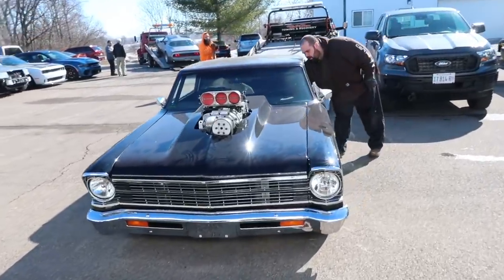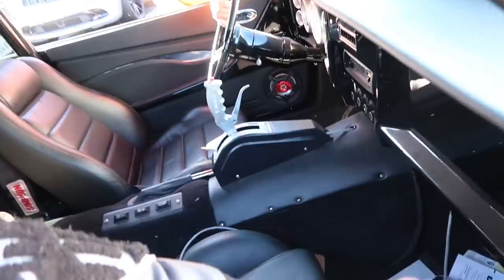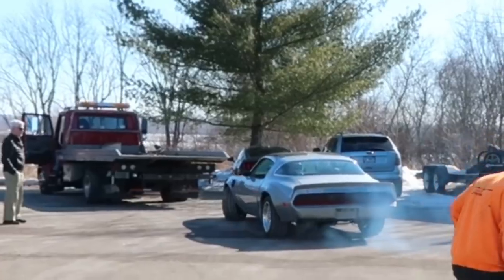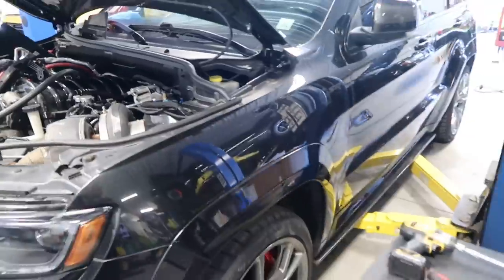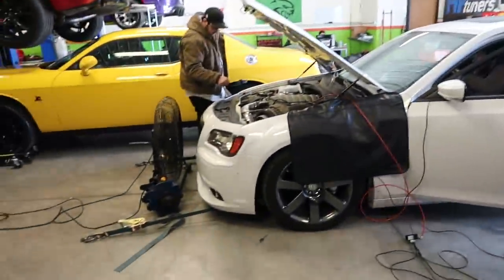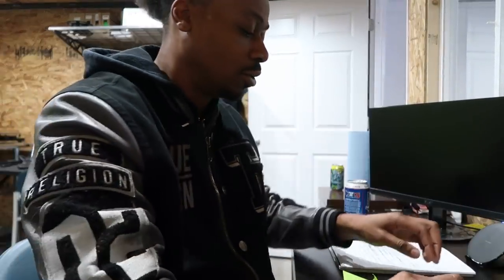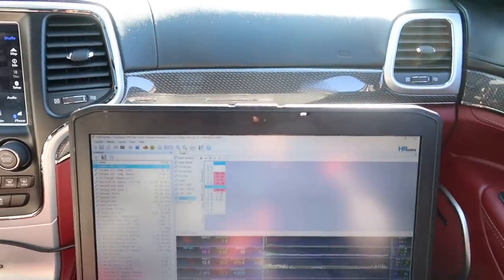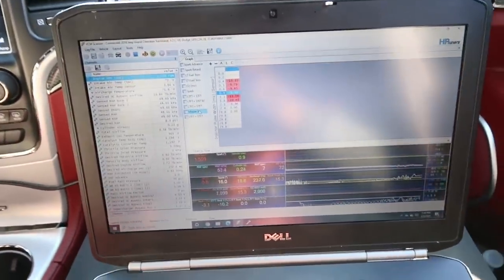DIALING IN MY BUILT TRACKHAWK FOR DONKMASTER EVENT !!!!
Another lit video with ya boy KoolieBKoolin... dialing Hawkeye for donkmaster event in ATL on March 30th... Full test pulls and drivability tuning.

Hope you enjoy ! Shout Satera Tuning for any Mopar Needs. many different ways to get you together...

Hit dem up and let’s you together !!!

SHOP INFO
SATERA TUNING